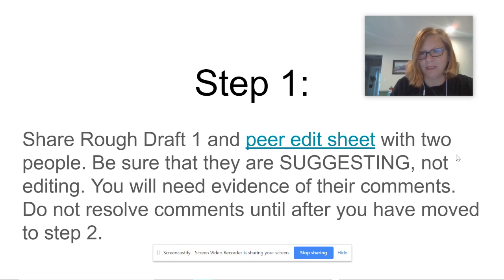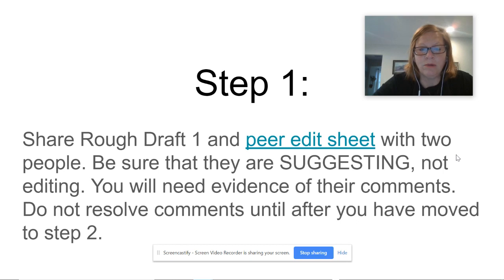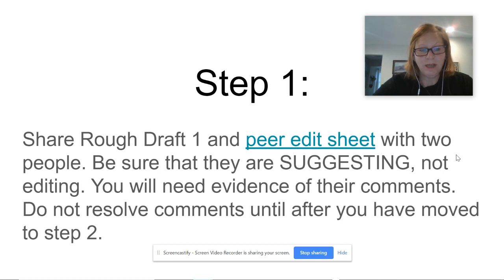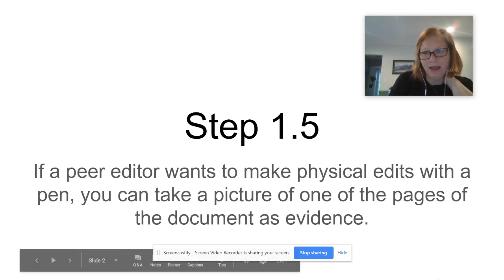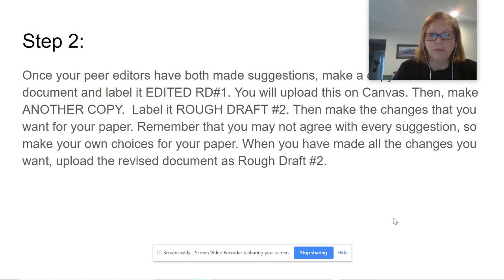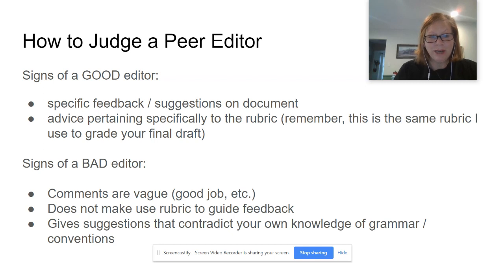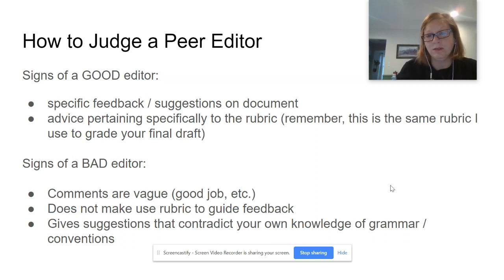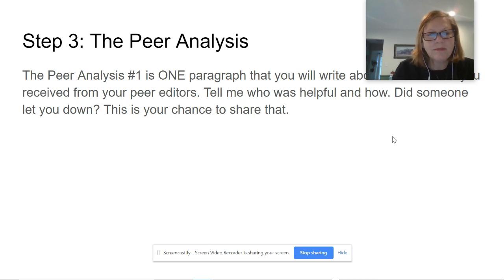Moving from RD1 to RD2 with peer edits and peer analysis #1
Moving from RD1 to RD2 with Peer Edits #1-2 and Peer Analysis #1